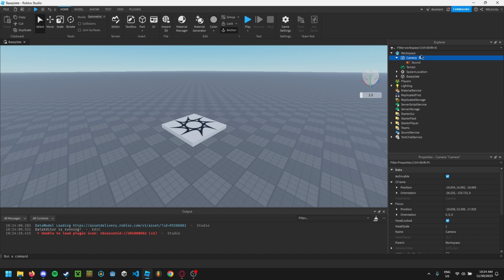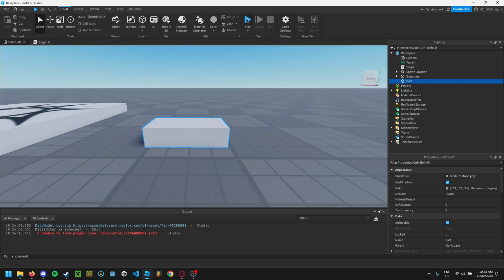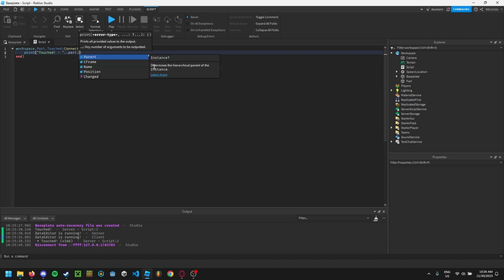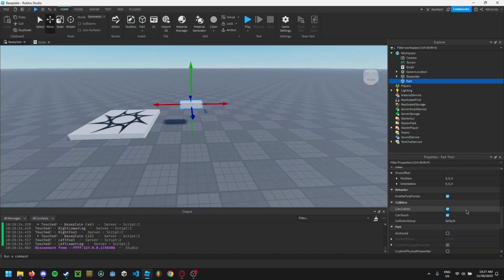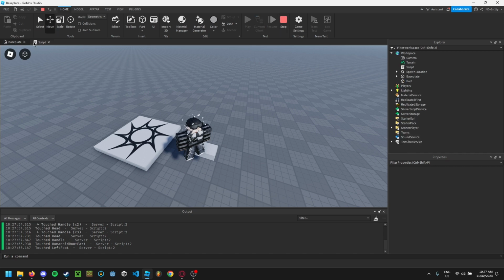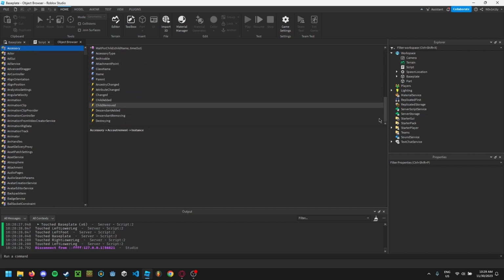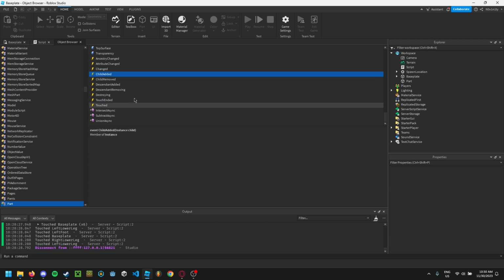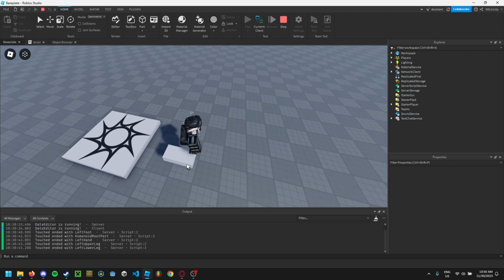Events - Roblox Scripting for Beginners #8